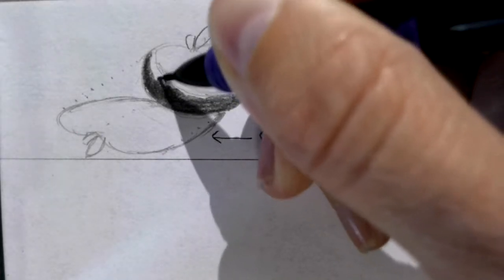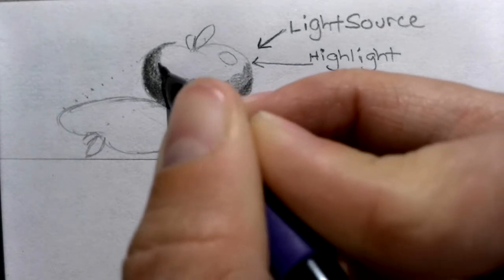VALUEelement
Quick tutorial on how to use VALUE to shade an object. The shading will make it look three dimensional.